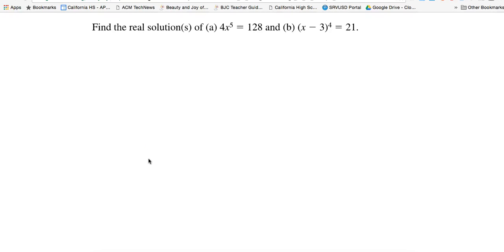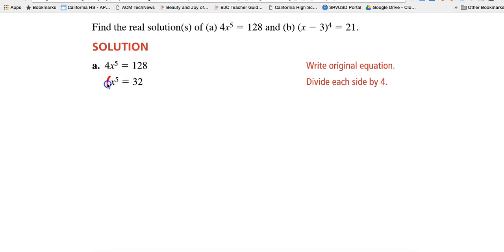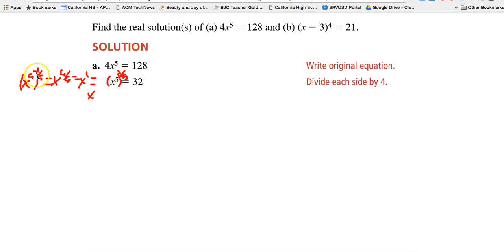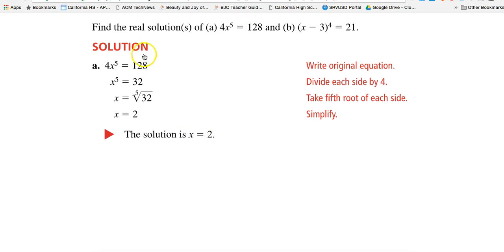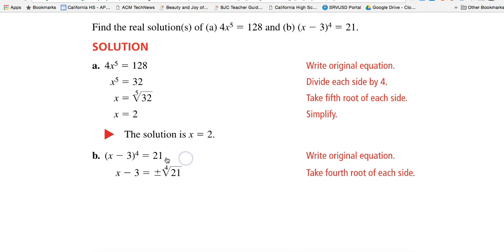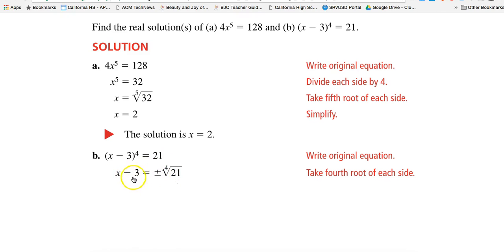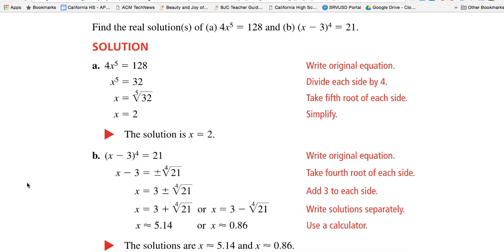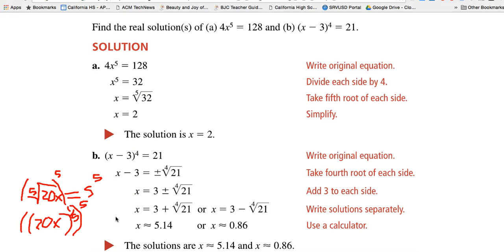5 1 Example 4